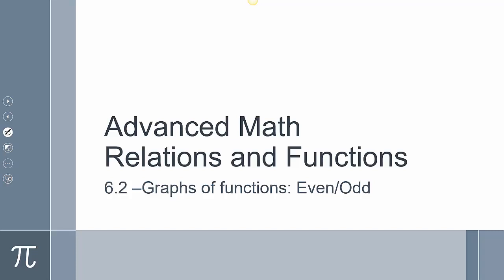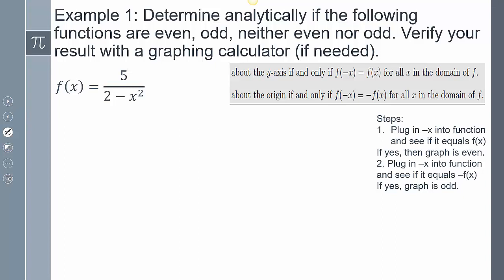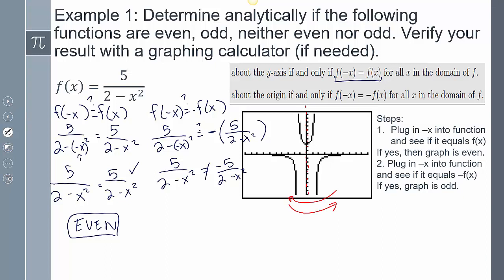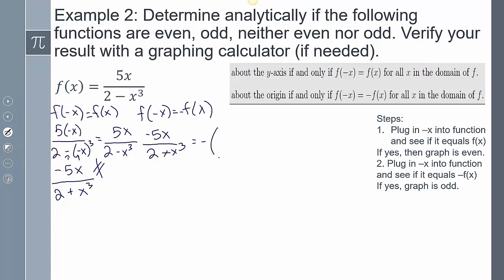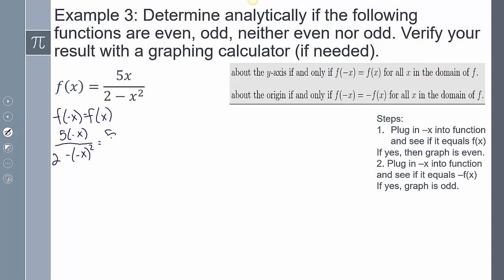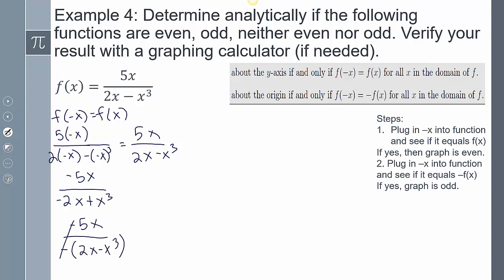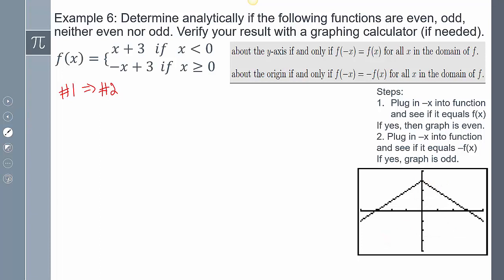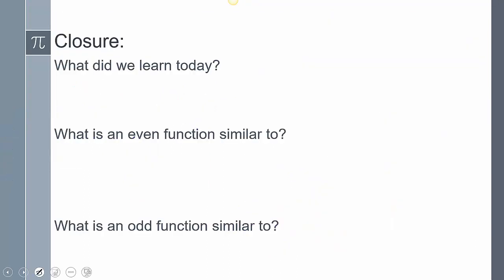Precalculus- Lesson 6-2 Graphs of Functions: Definitions and Symmetry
Includes if a piecewise function is even or odd